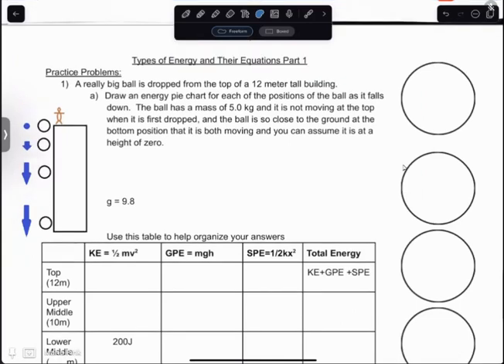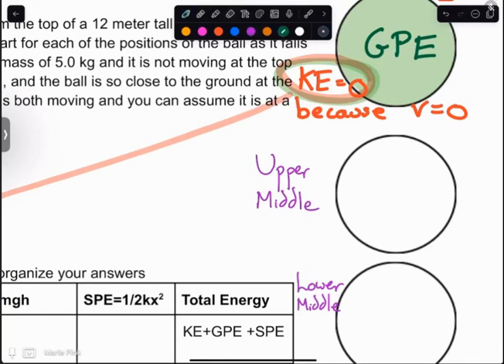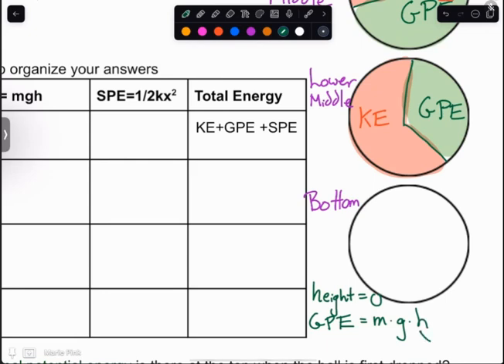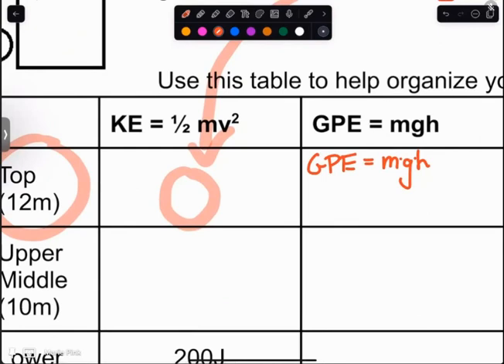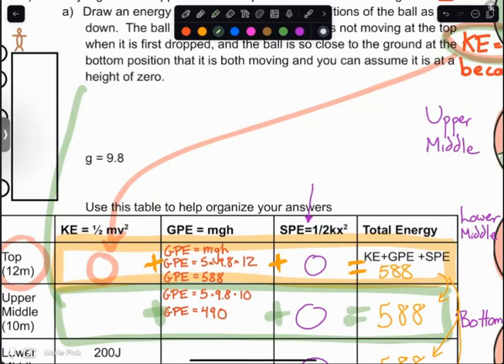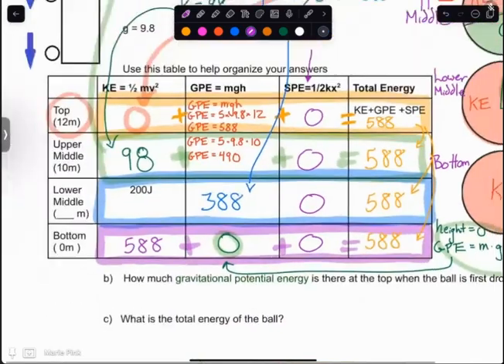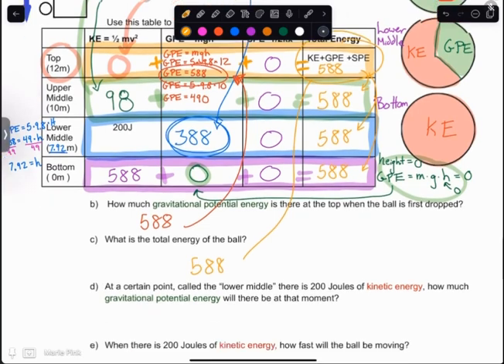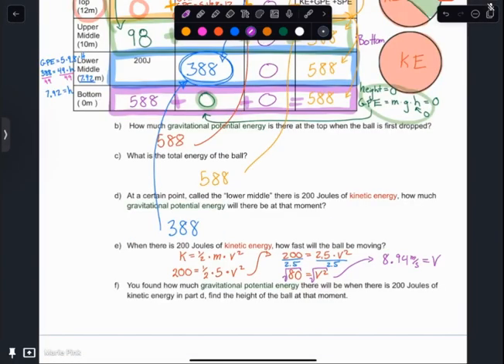Types of Energy and Their Equations Part 1 Problem 1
How to use an energy table to solve a conservation of energy problem.